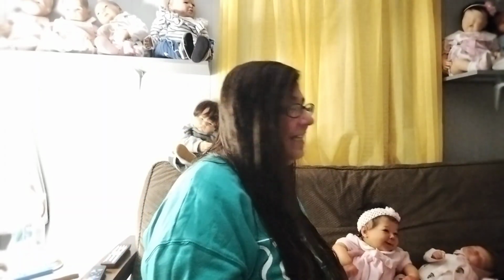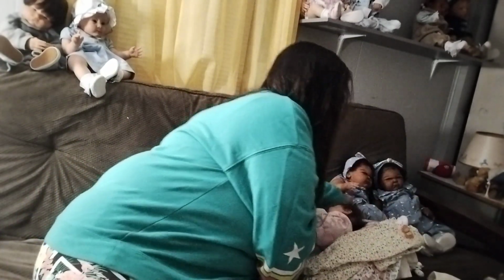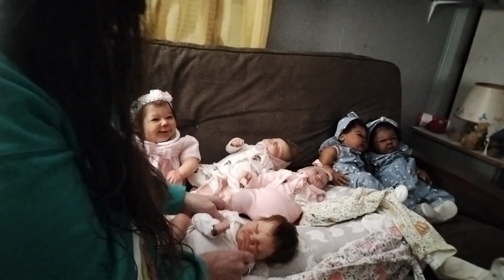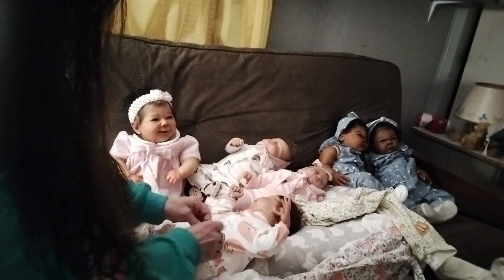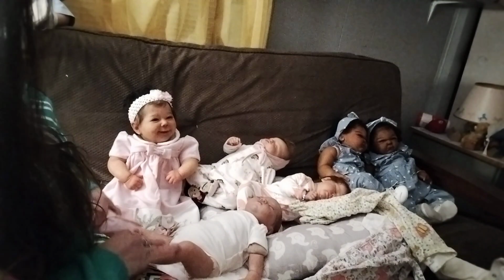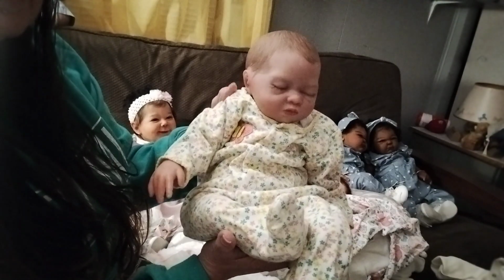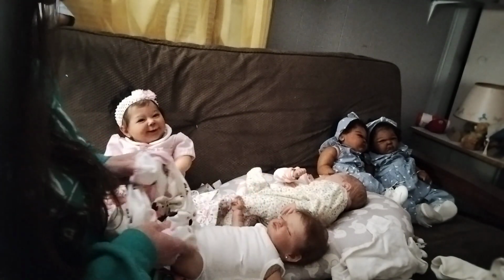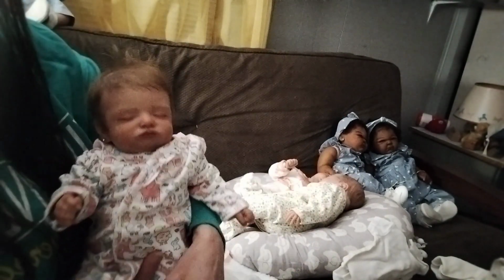New Reborn changing video...sorry it cut off... phone call...lol